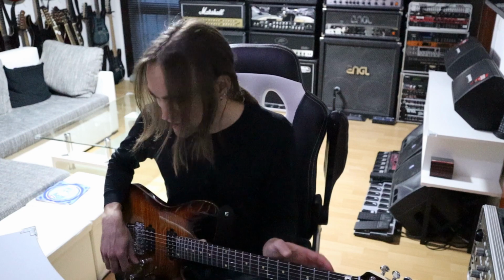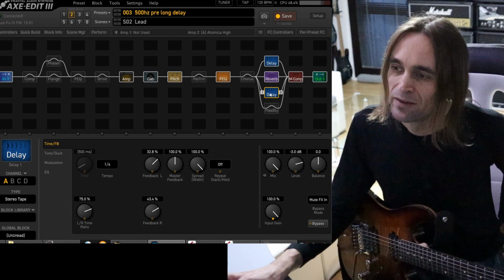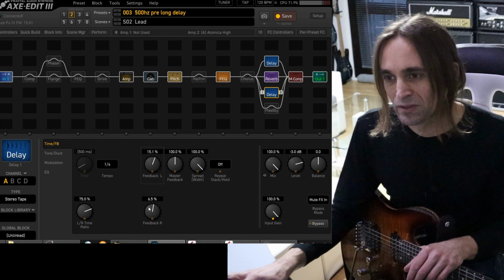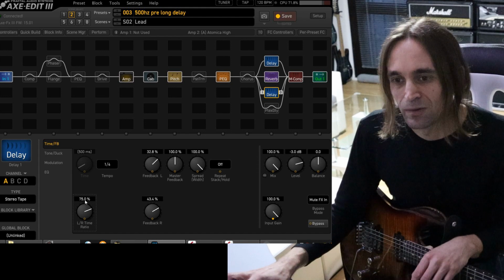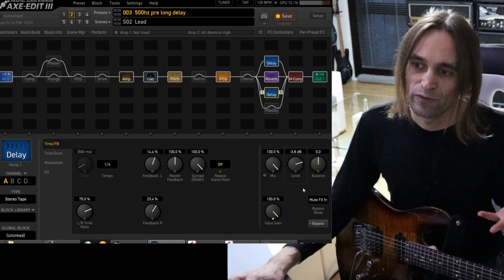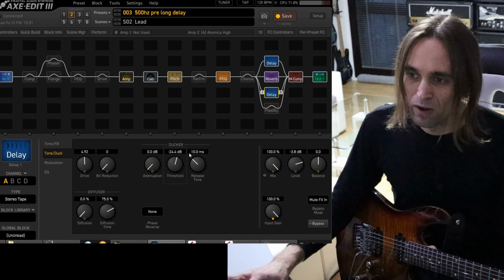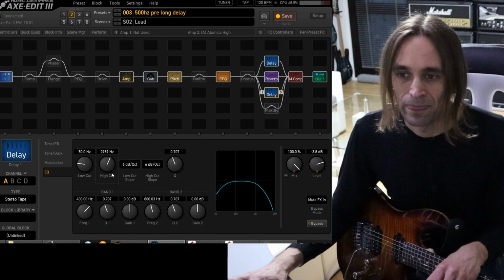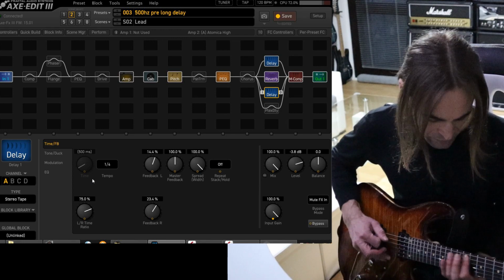Lead guitar delay w/AxeFX III + Harley Benton Fusion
The stereo delay is my favourite guitar effect. Although, stereo is not the best ideo in a live situation, at home it's pure fun. In this video, I'm sharing my delay settings in the AxeFx III.

Gear:
Fractal Audio AxeFx III
Harley Benton Fusion 2 HH